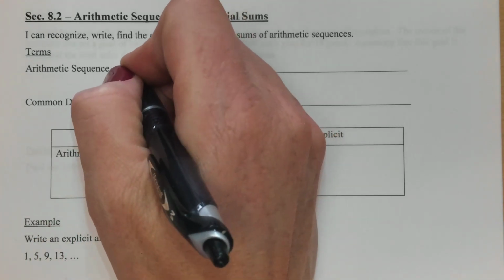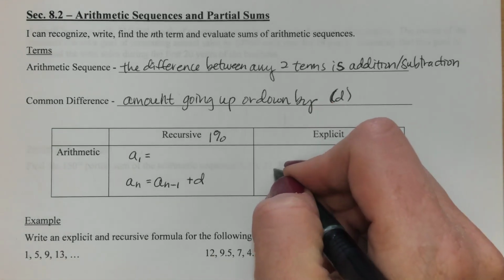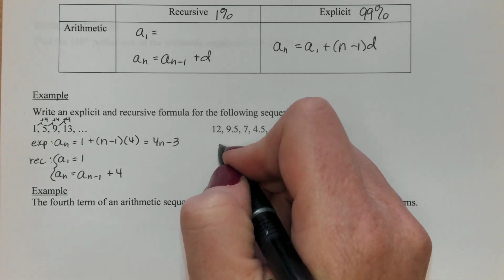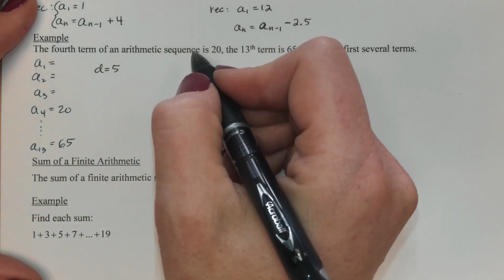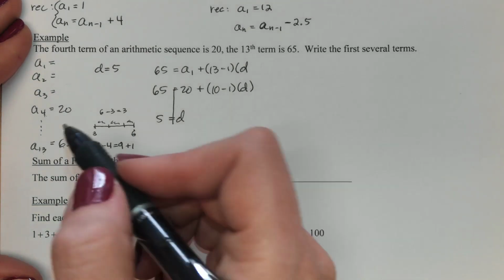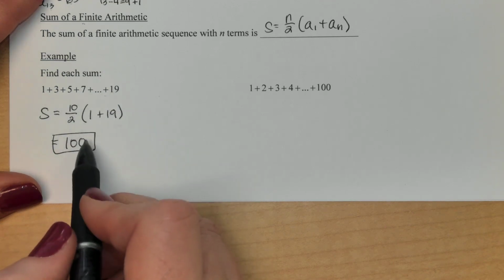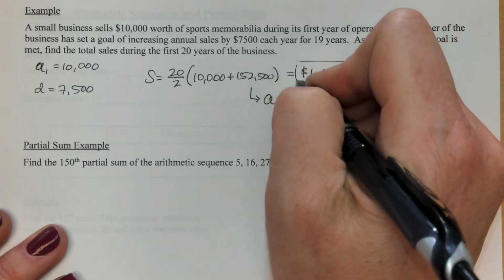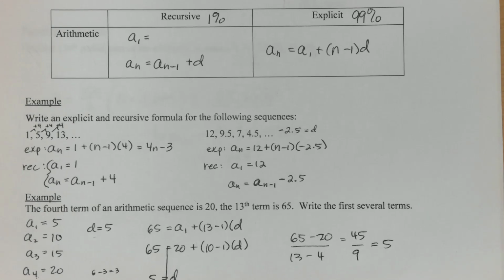Sec. 8.2 - Arithmetic Sequences and Partial Sums